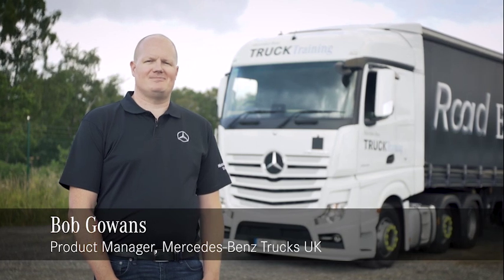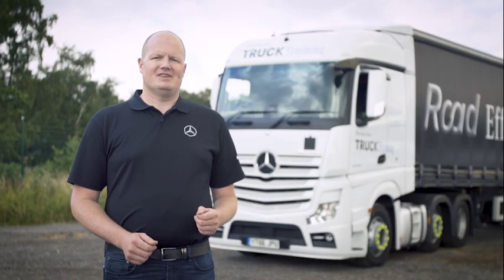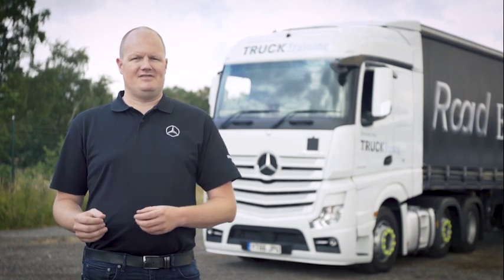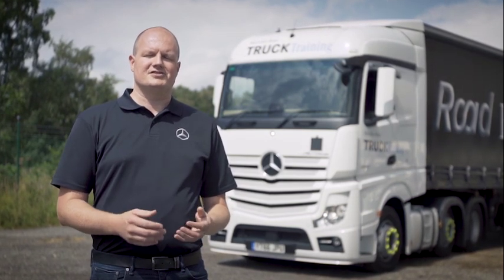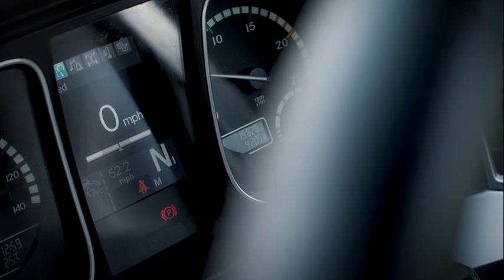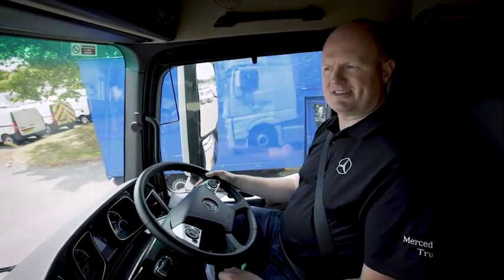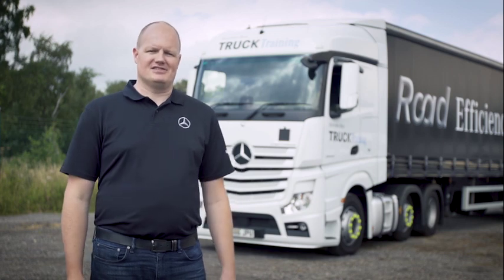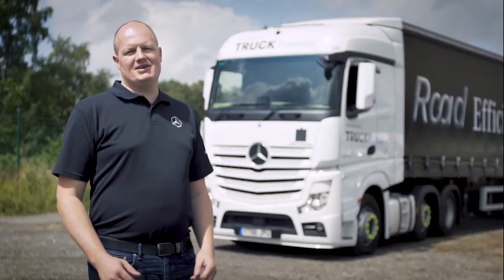Mercedes-Benz Actros Powershift 3 Gearbox and Eco Driving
How do you get the very best out of your Mercedes-Benz Actros using Powershift 3? Join Product Manager Bob Gowans to find out how you can improve driving comfort and efficiency.